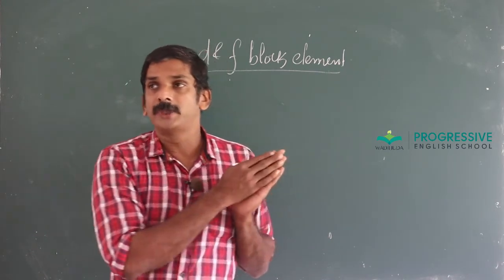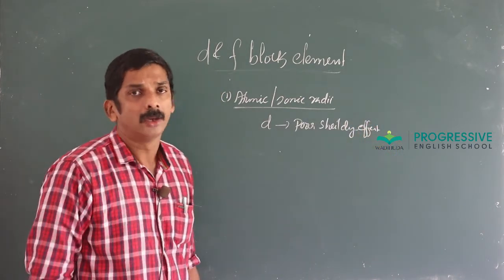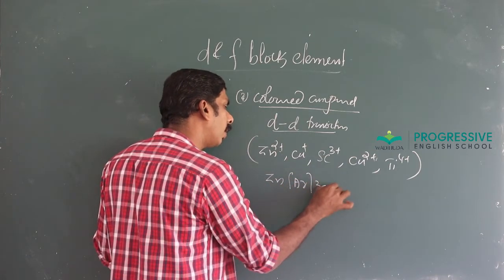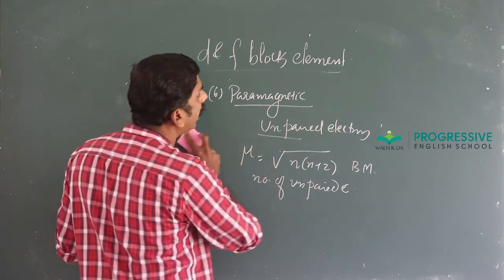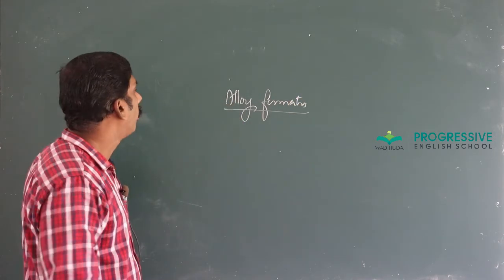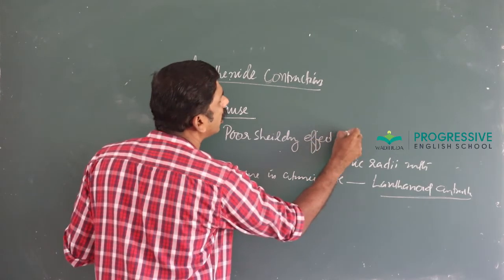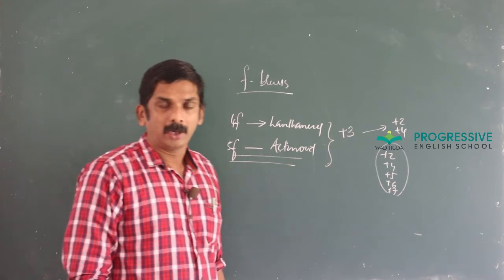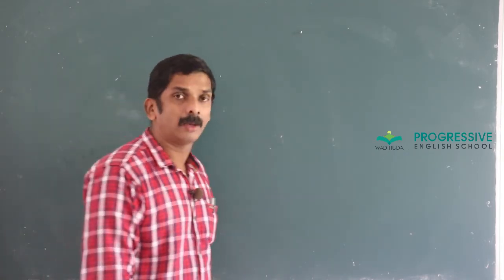Class XII | Chemistry | D&F Block Elements | Part-29